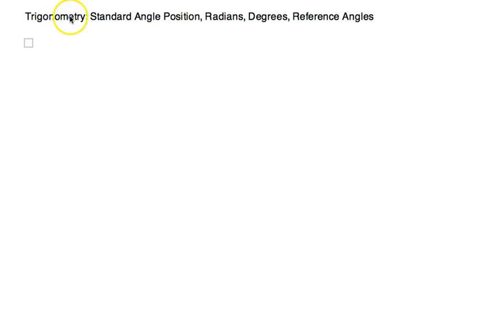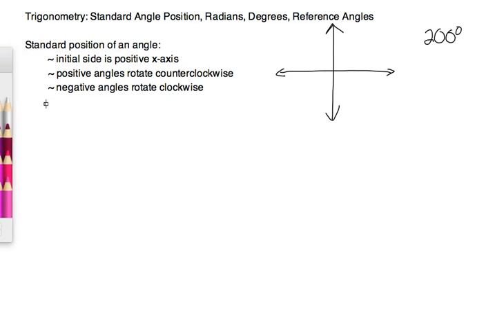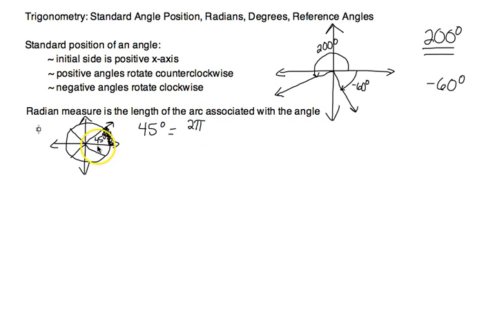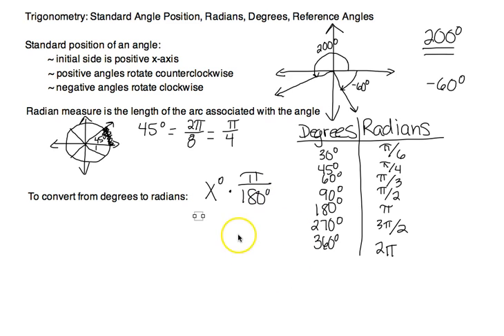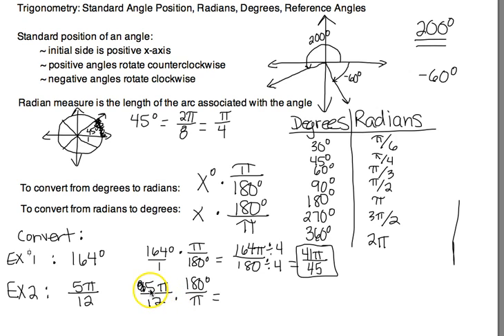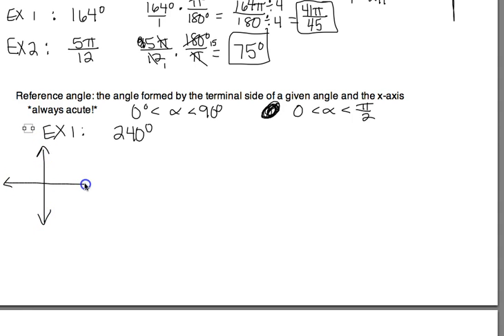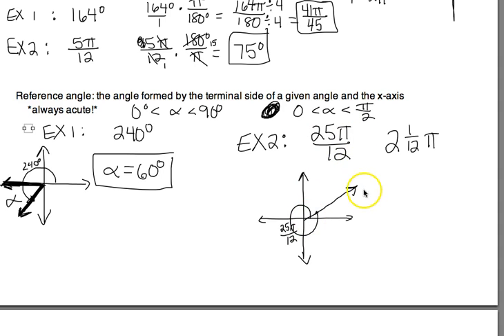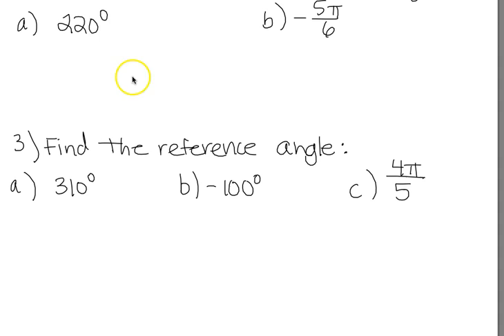Trigonometry Standard Angle Position, Radians, Degrees, Reference Angles